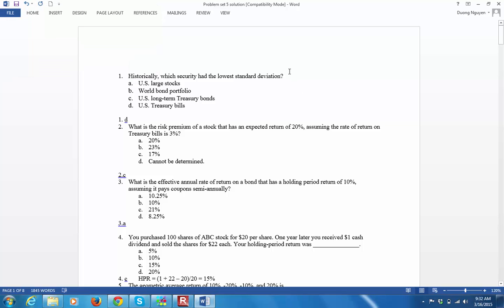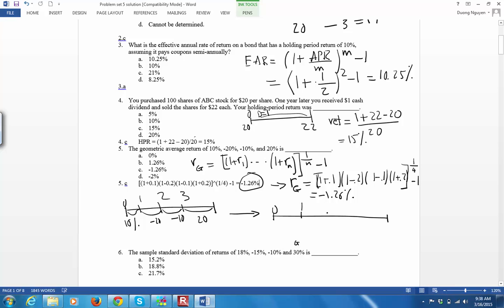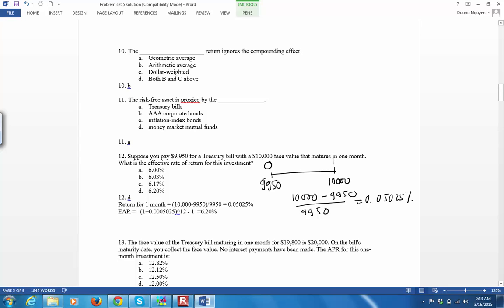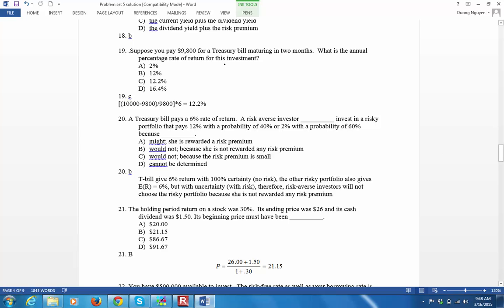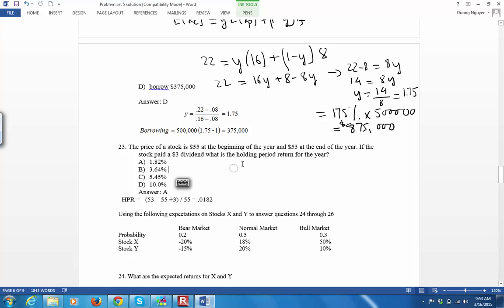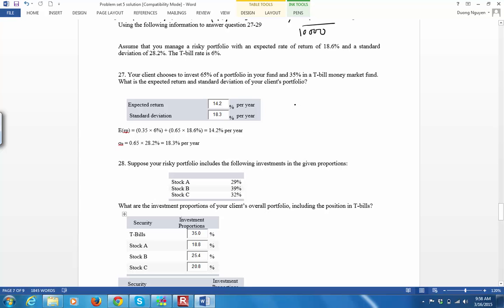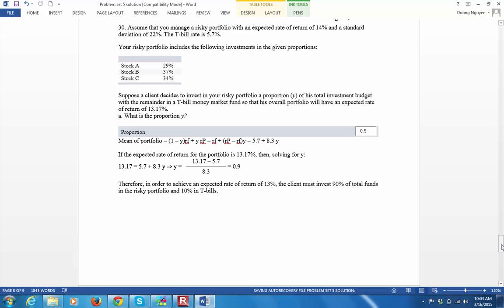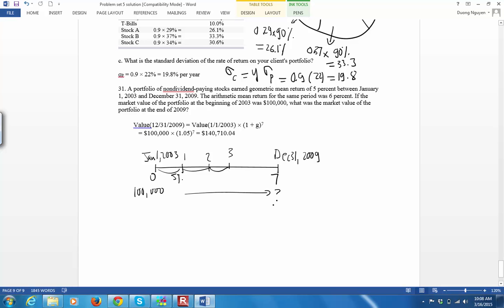Problem set 5 review